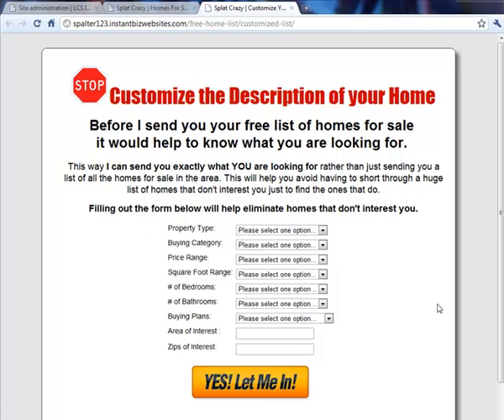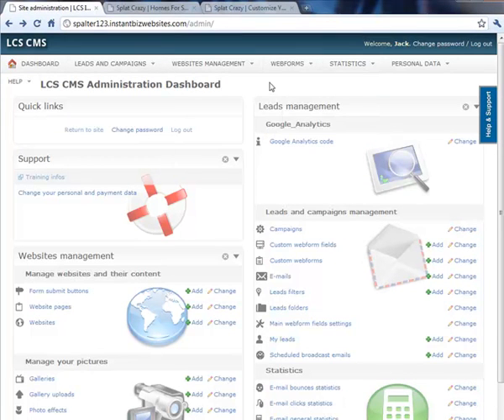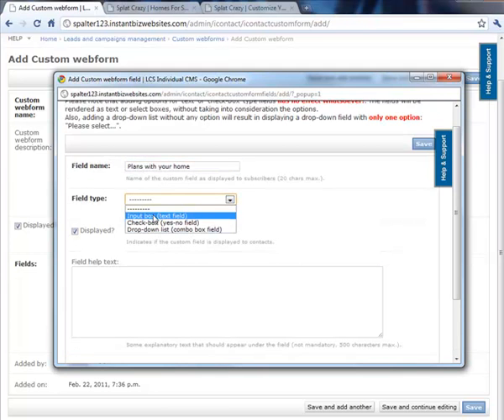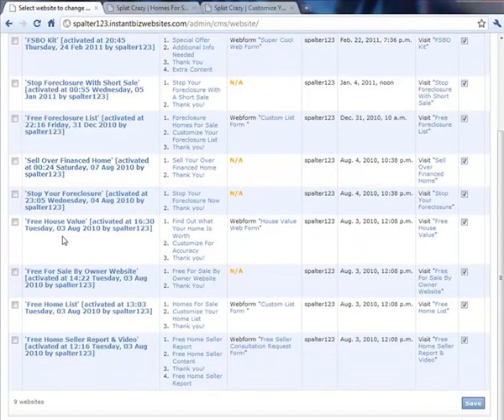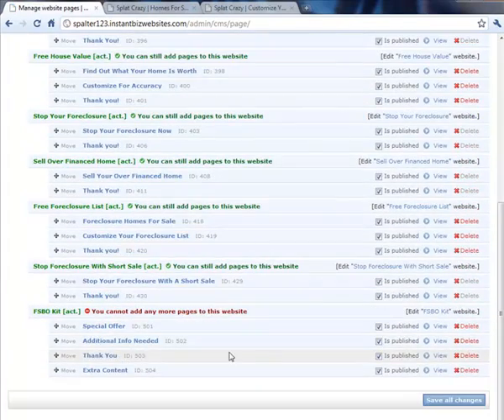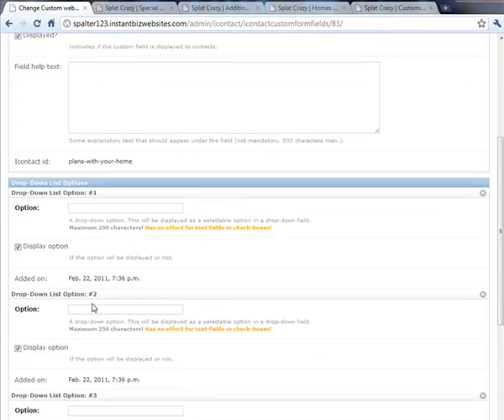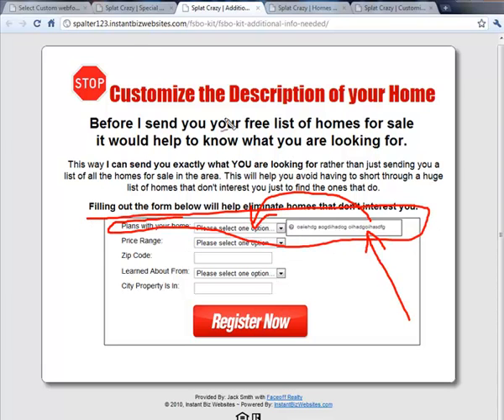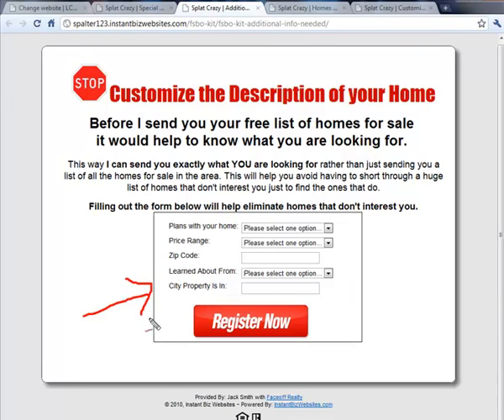How To Setup A Custom Web Form